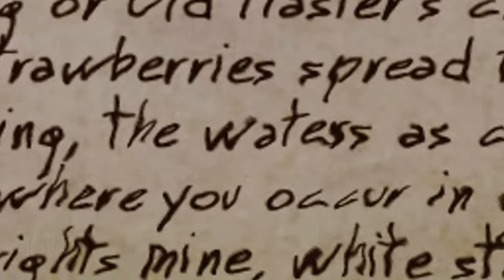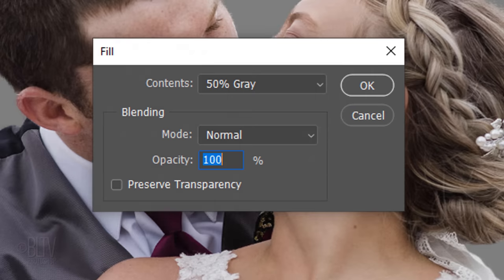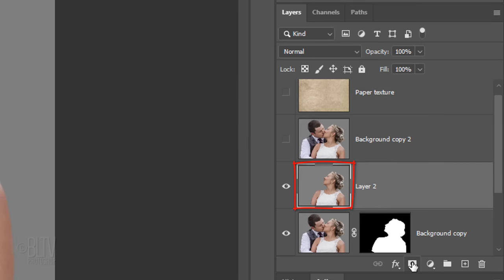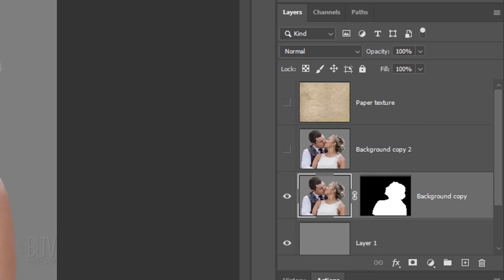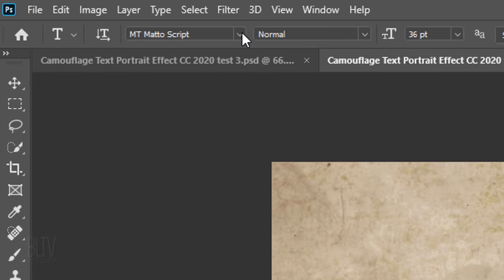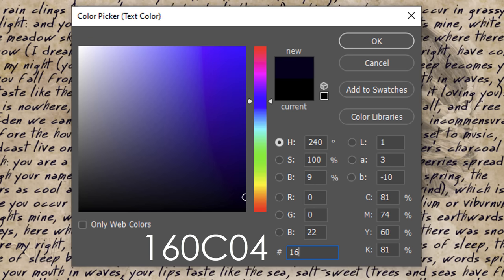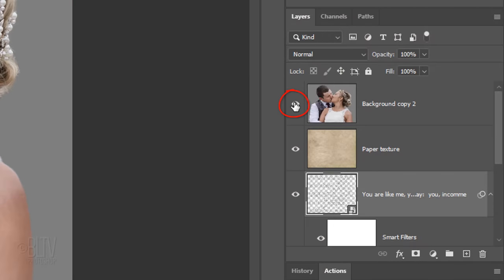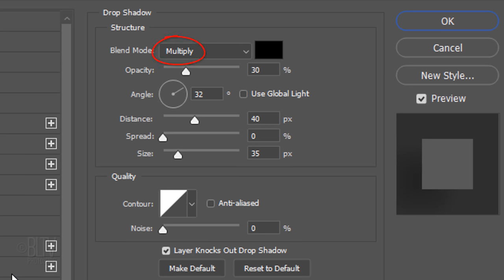Photoshop: How to Create an Awesome, Camouflage Text Effect!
Photoshop CC 2020 tutorial showing how to create an image of a couple in which one person is interacting with the other person who is formed out of a text background.